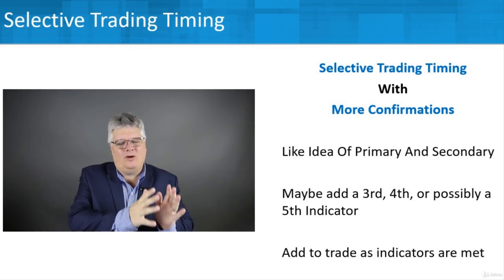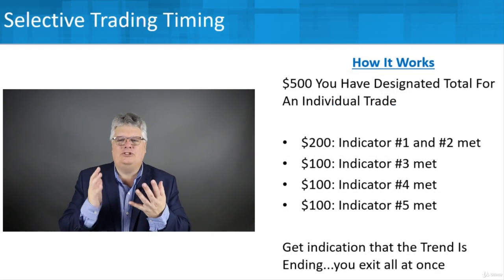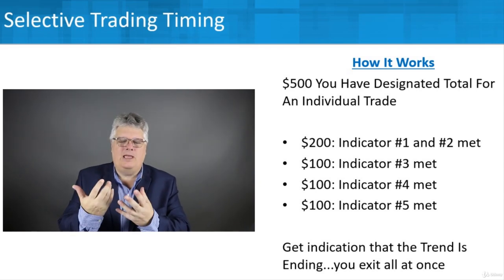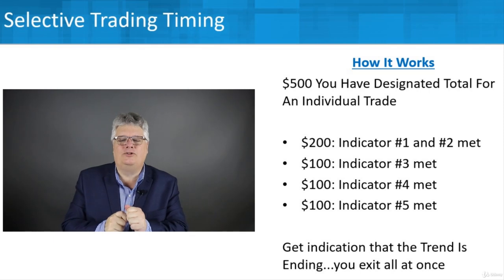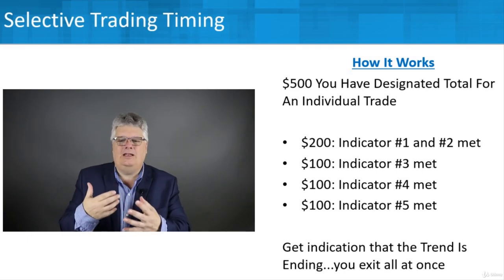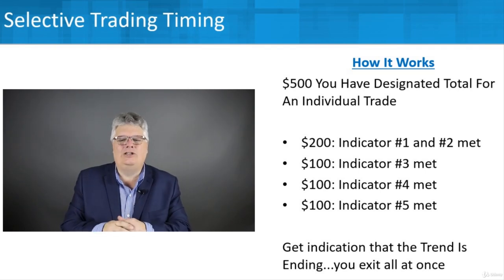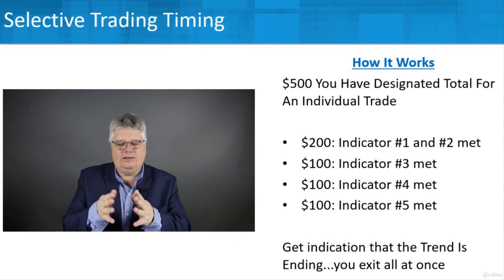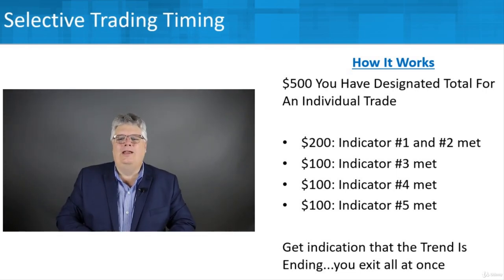085 Selective Trading Timing - Stock Market Trading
085 Selective Trading Timing​ - Stock Market Trading The Complete Technical Analysis Course